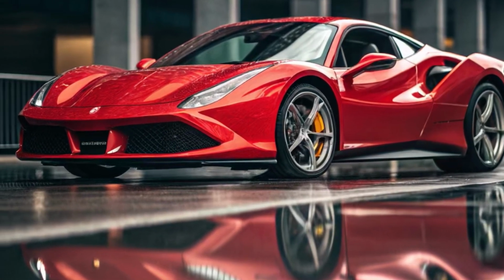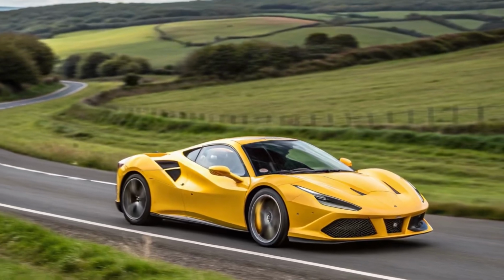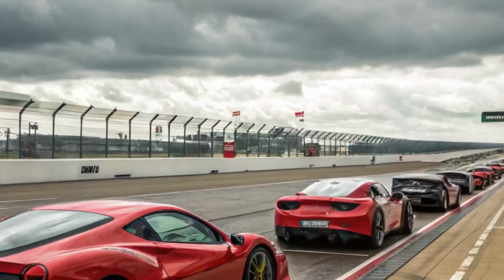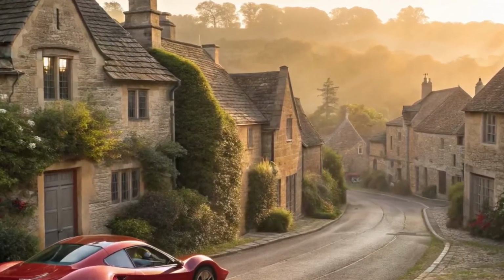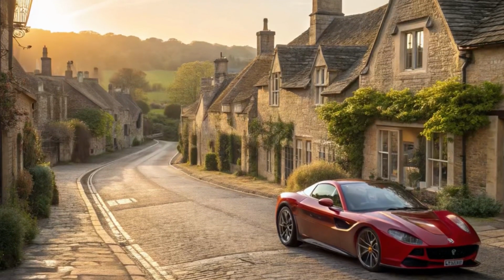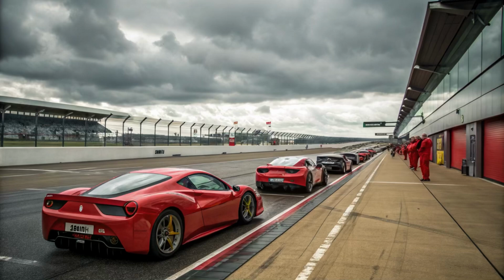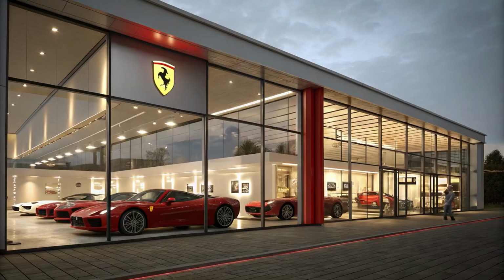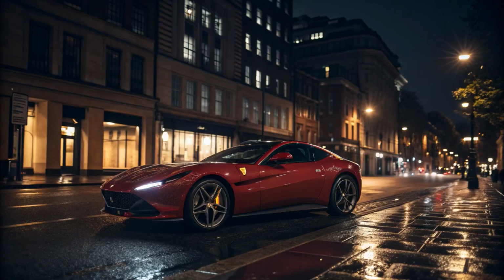NEW Ferrari Lineup 2025 UK Review – Roma, F8, SF90 & Purosangue SHOCK Buyers!”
Welcome back to the channel! 🚗🔥 Today we’re diving into Ferrari’s current lineup in the UK — the Ferrari Roma, F8 Tributo, SF90 Stradale, and the brand’s first-ever SUV, the Purosangue. From pricing and performance to what it’s actually like owning a Ferrari in Britain, we’re covering it all! Whether it’s the roar of a V8 through London streets or the thrill of the SF90 on Silverstone’s track, Ferrari proves once again why it’s more than a car brand — it’s a lifestyle.